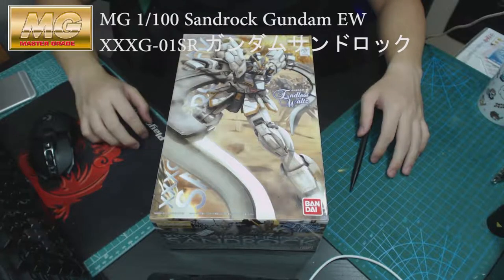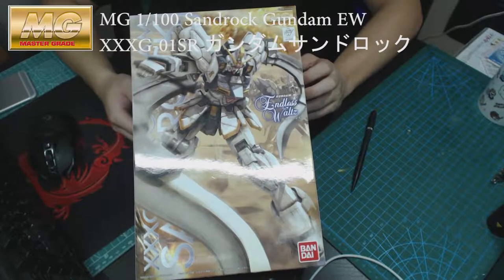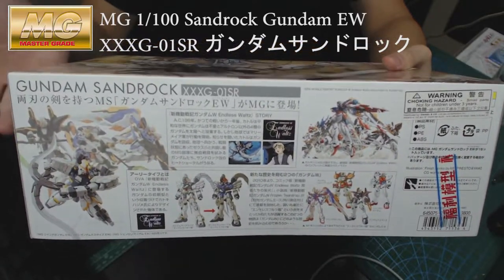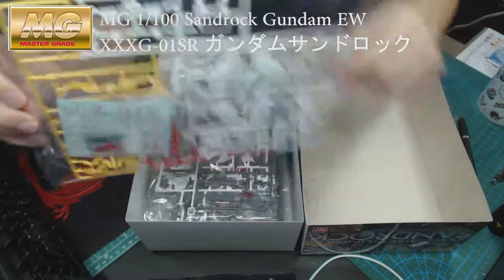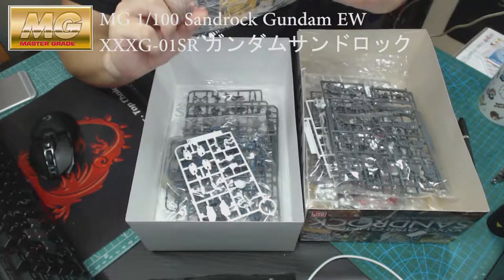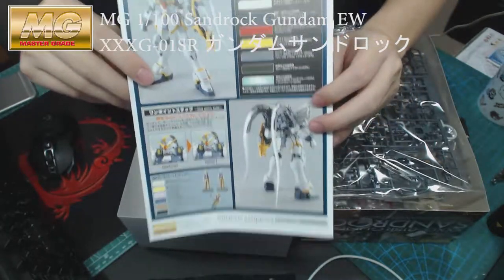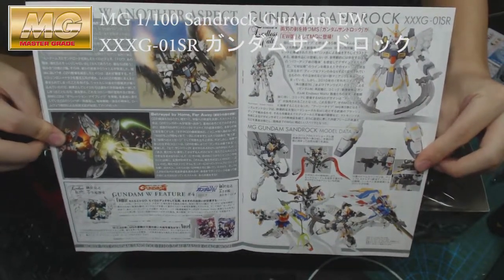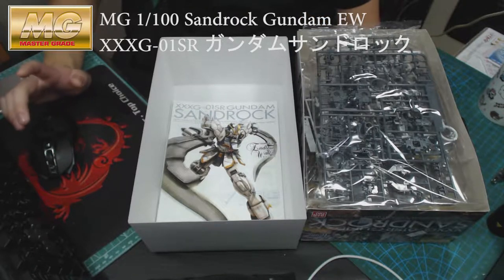MG 1/100 Sandrock Gundam EW ガンダムサンドロック EW (開箱)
This is unbox review of the Master Grade 1/100 Sandrock Gundam EW ver.